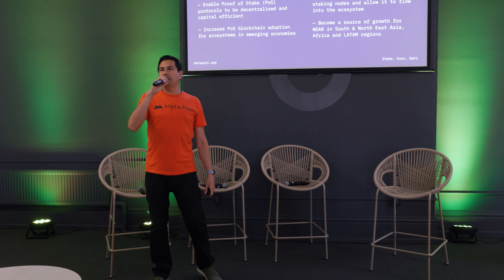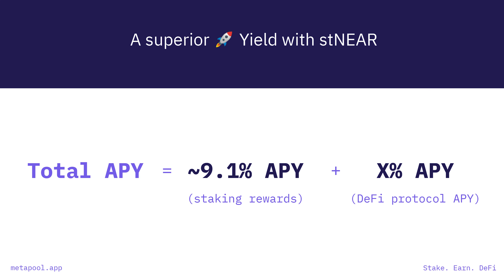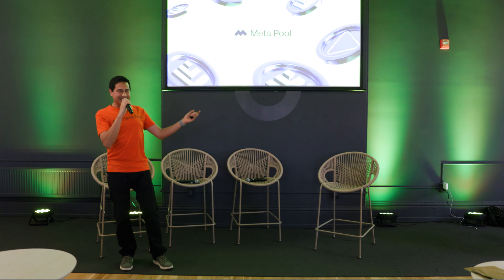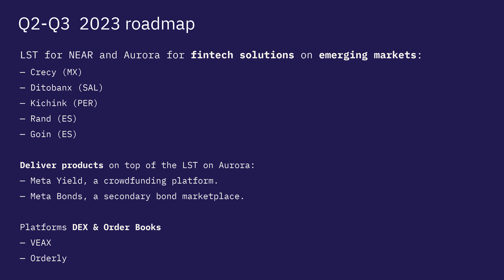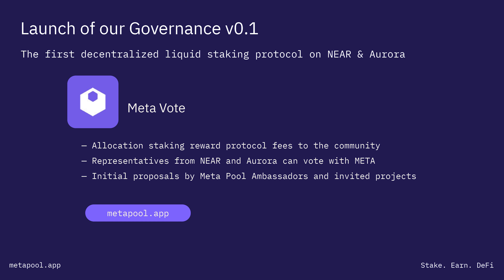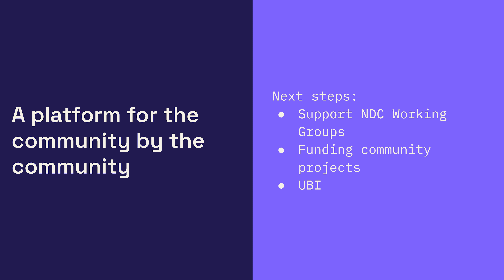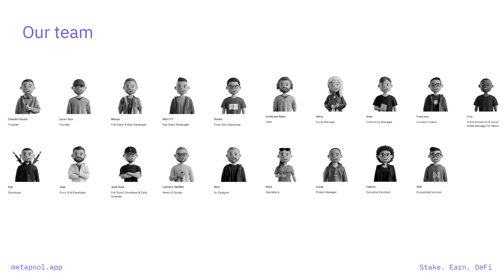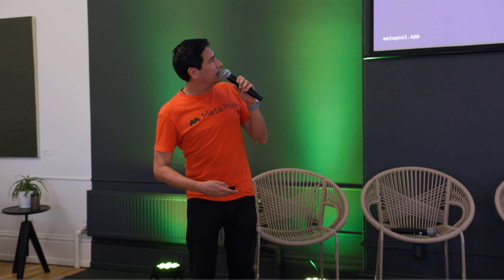NEAR SF Pitch Fest: Meta Pool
Co-Founder of Meta Pool, Claudio Cossio pitched the leading liquid staking protocol on NEAR.

Banyan Collective is decentralizing the NEAR Ecosystem and making NEAR a household name in the United States. & on Twitter

NEAR HACKS is the supporting the NEAR developer ecosystem. and follow on twitter

and keep updated on twitter